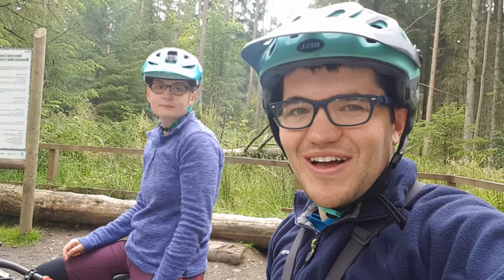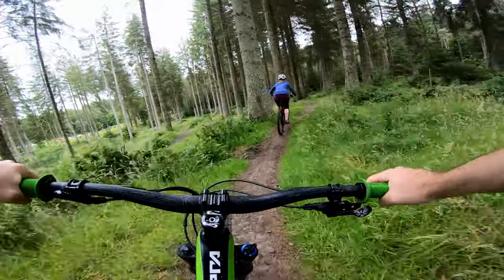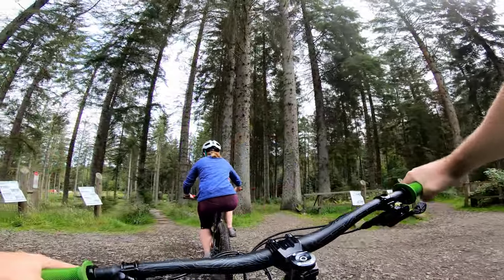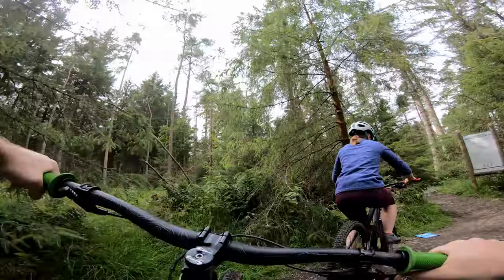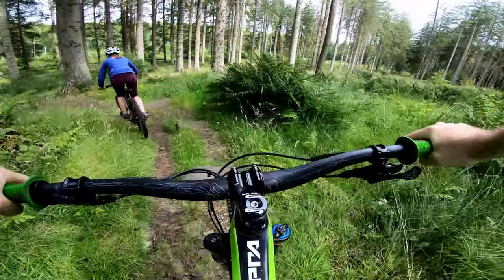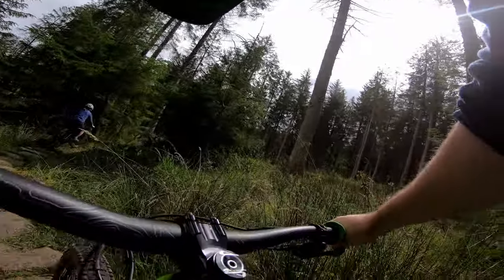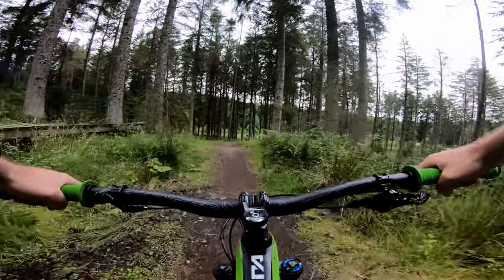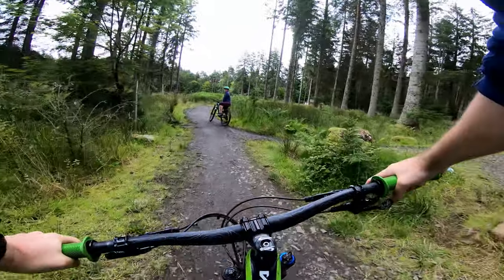Mountain Biking Skills Park - Beecraigs Country Park